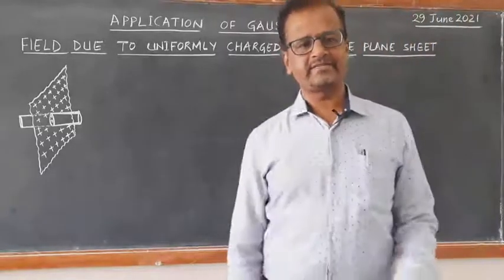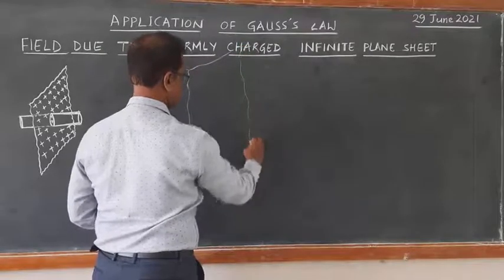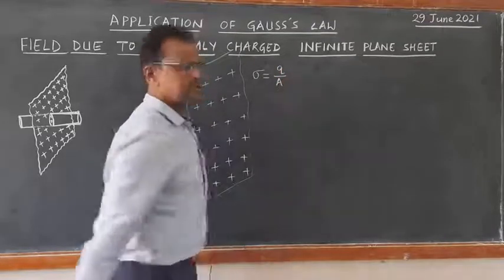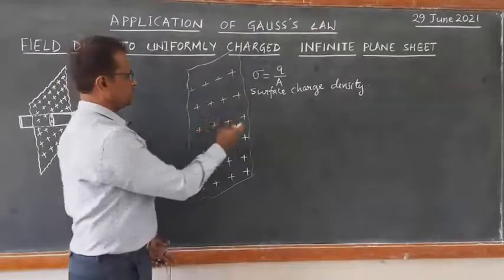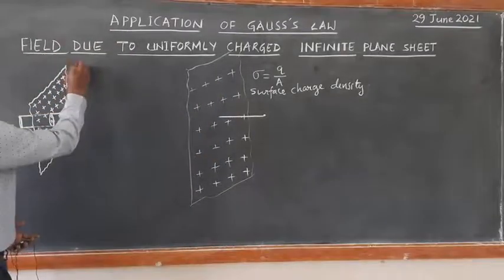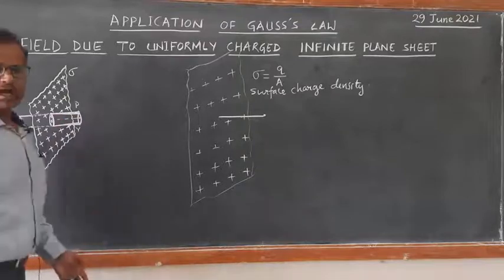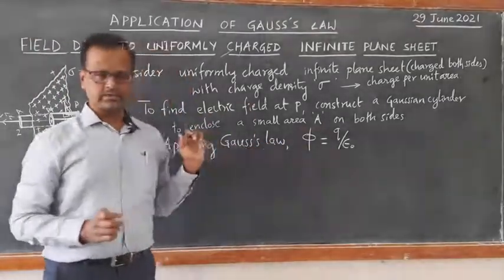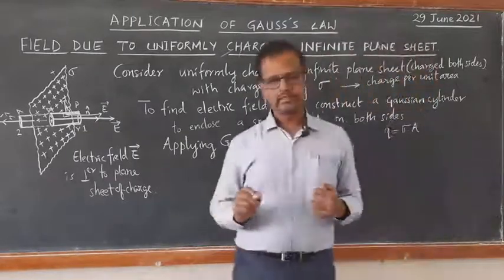FIELD DUE UNIFORMLY CHARGED INFINITE PLANE SHEET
Application of GAUSS'S LAW